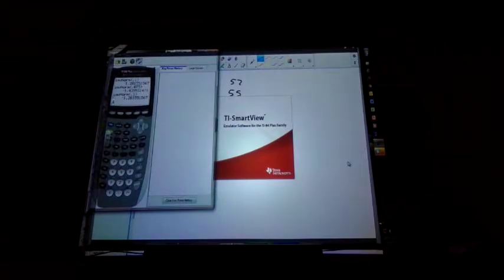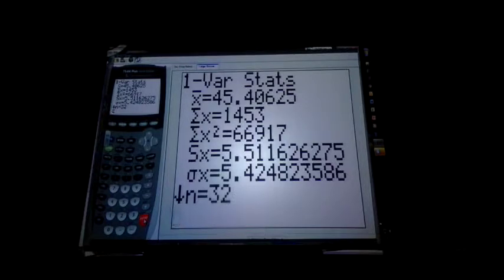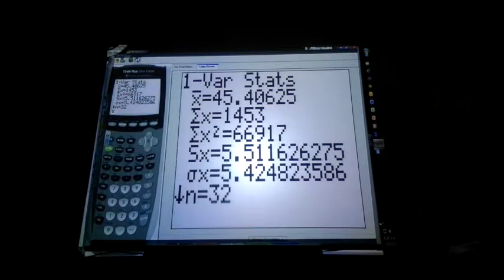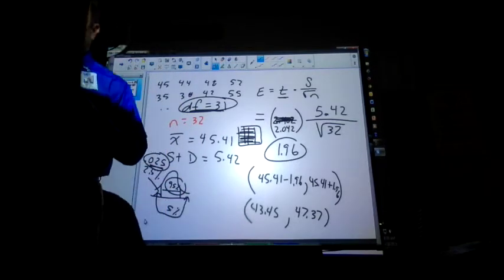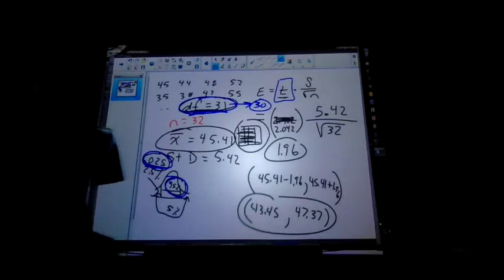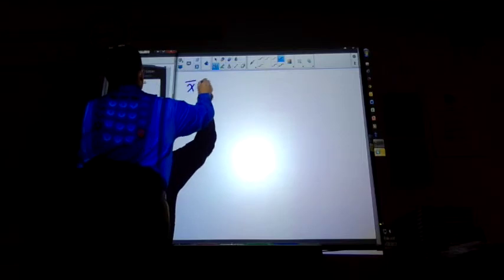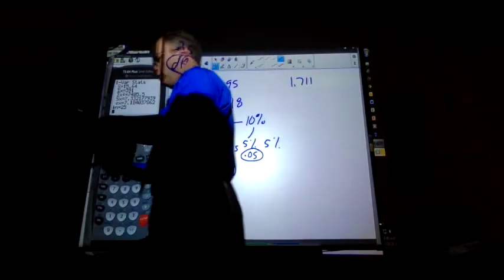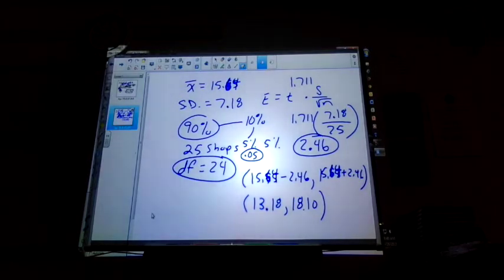stats 43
degrees of freedom, changing to use t-table or z-score to find confidence intervals